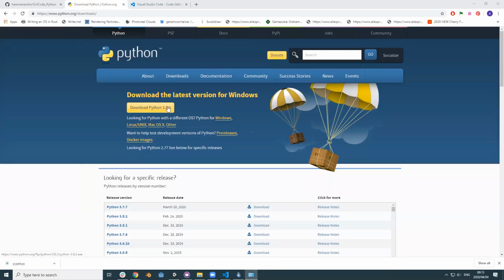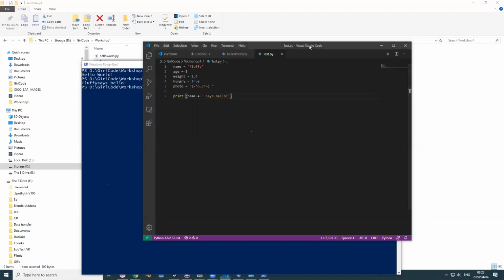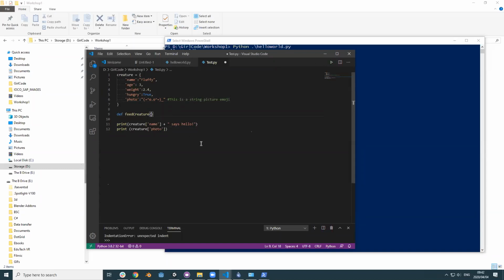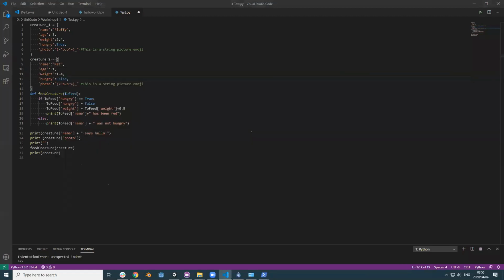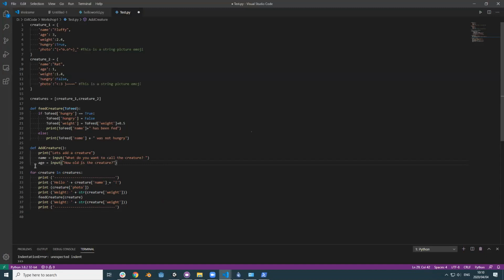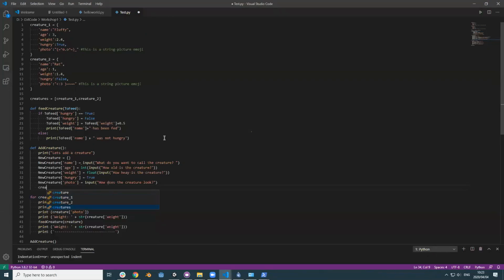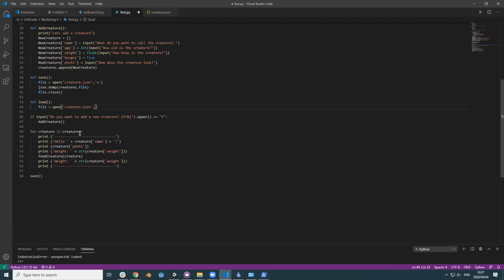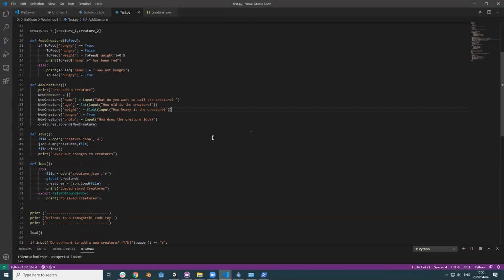Python Workshop 1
The GirlCode Workshops are designed for students to master the coding fundamentals through online live workshops. The workshops are designed to provide girls with exposure to a core set of skills.